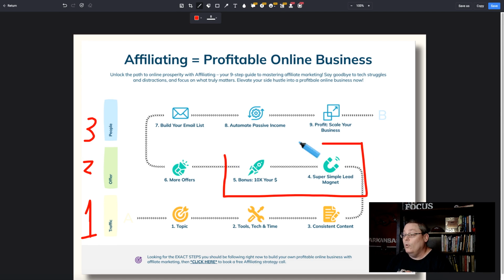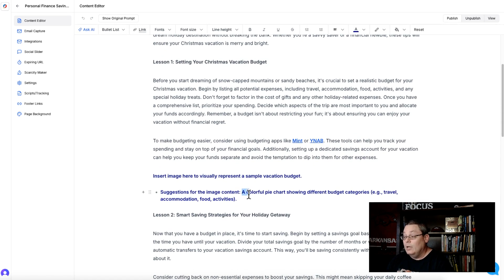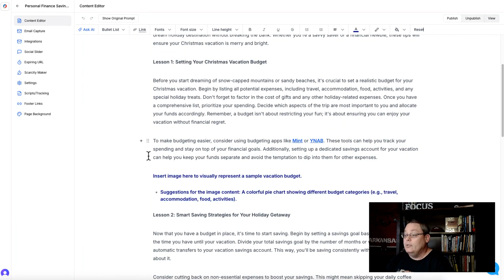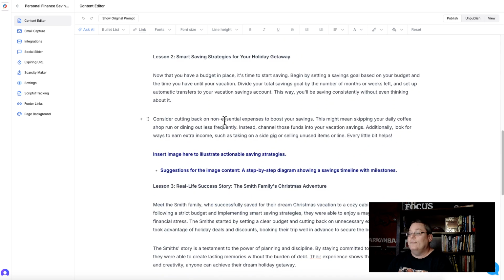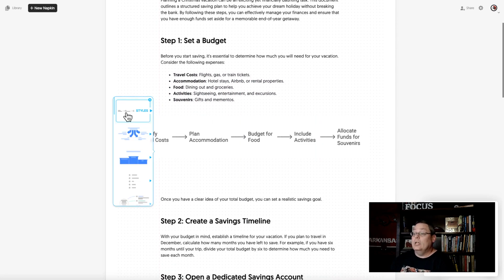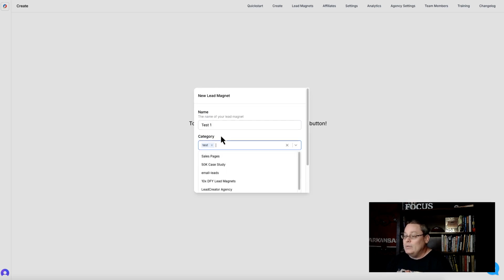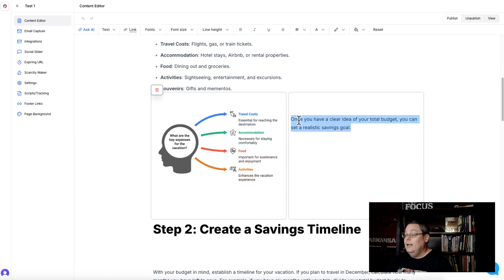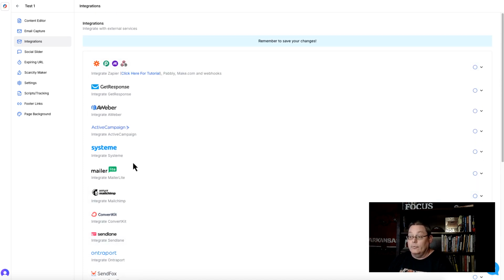Perfect Match: 2 AI Tools - Build your email list & make money online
Ready to Build Your Own Email List Using the Power of AI?